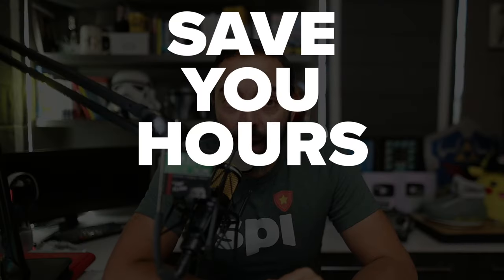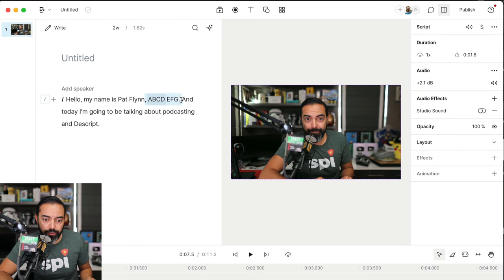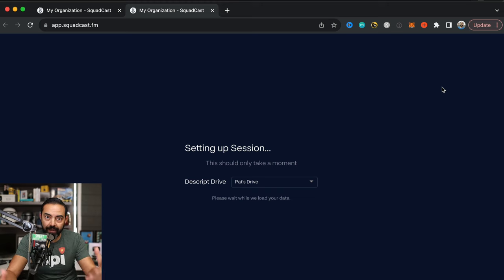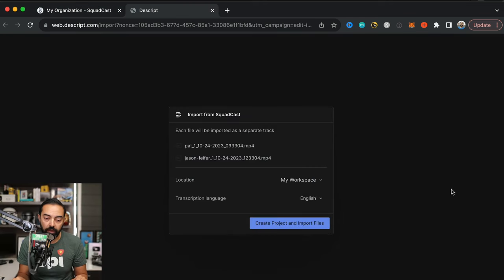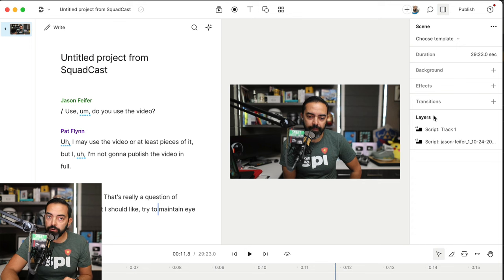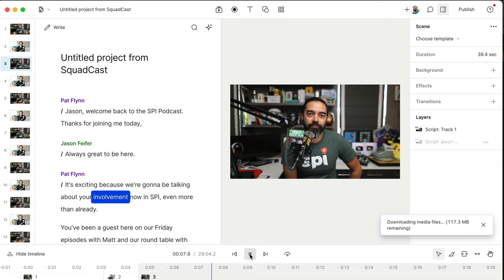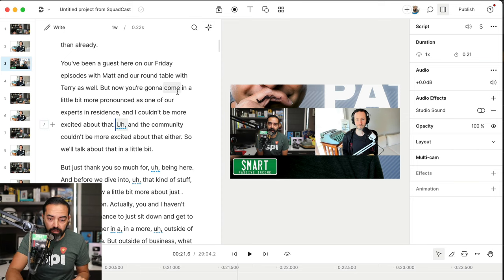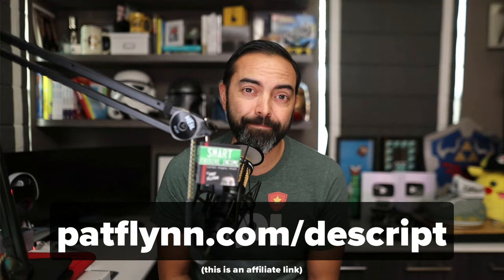The "NEW" AI Podcasting Tool that Saves HOURS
Two tools have recently merged to create a new solution that cuts your podcasting hours like crazy, even if you're editing video podcasts. And what's great, is if you already had the original tool, the new one doesn't cost you any extra.

If you'd like to send me any snail mail, send it here:

10531 4S Commons Dr.